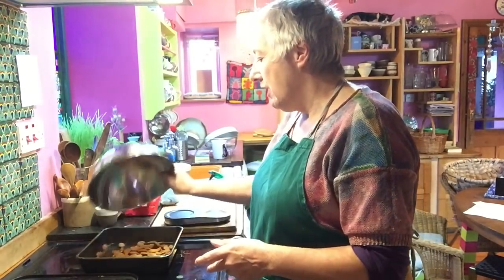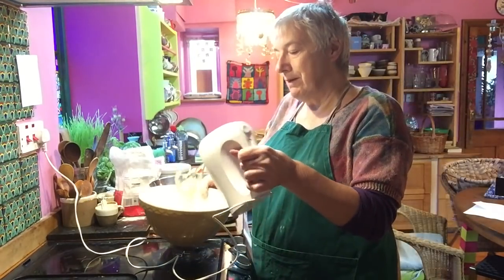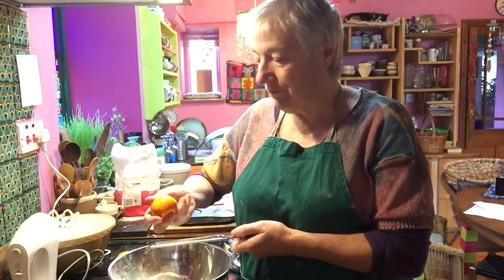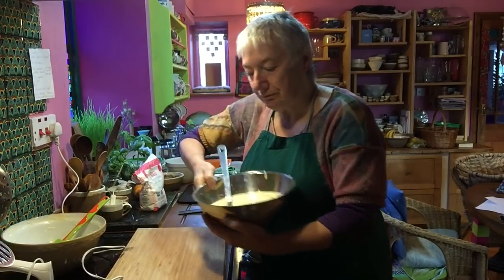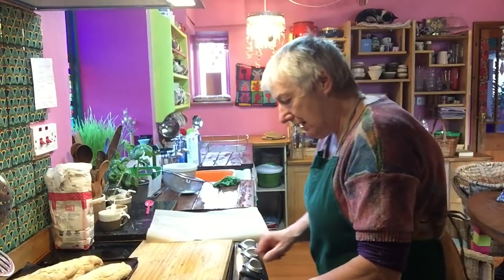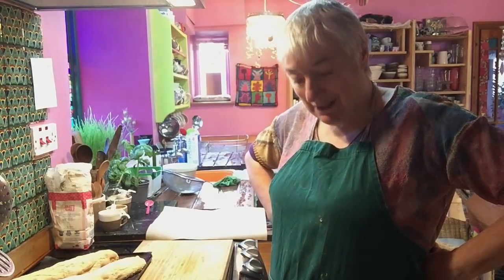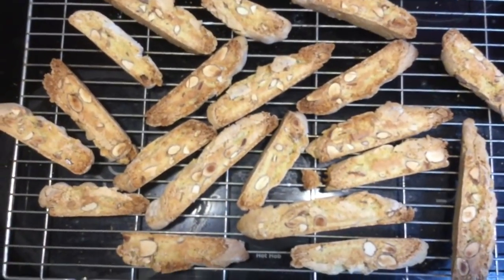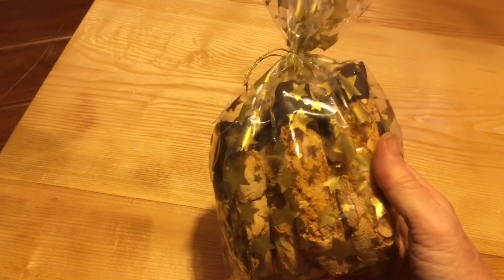Biscotti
I made biscotti, I used the recipe from the Guardian 'Cook the Perfect" series

They taste lovely!